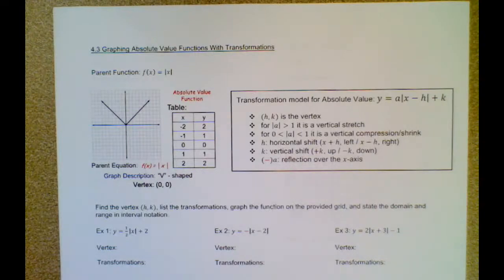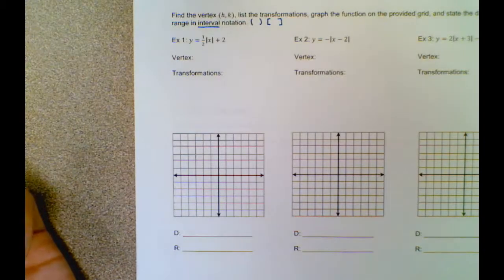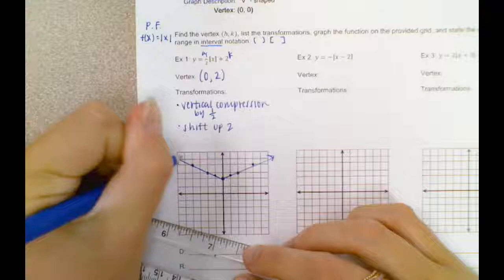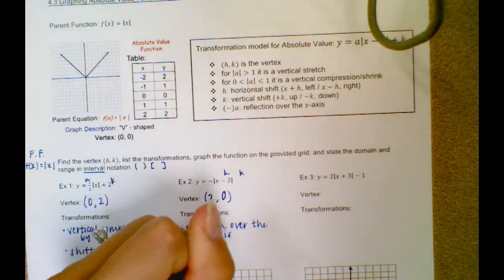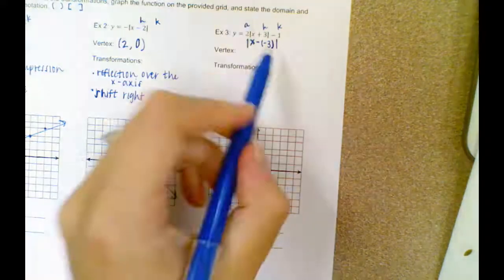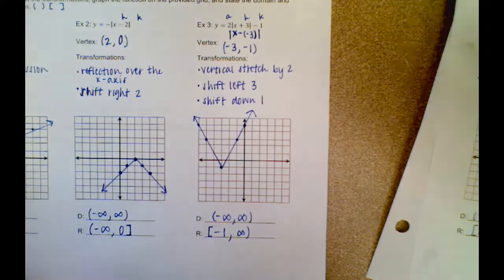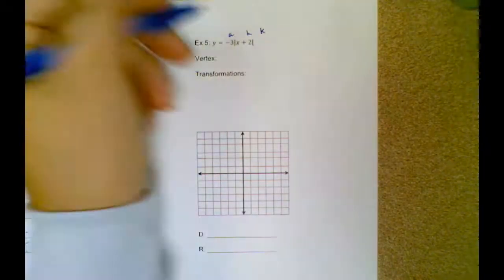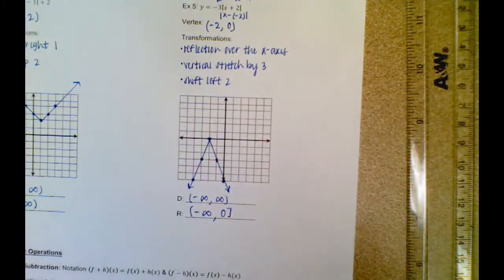4.3 Graphing Absolute Value Functions With Transformations